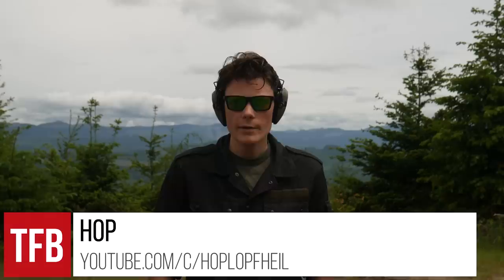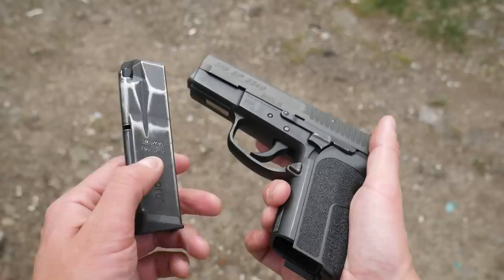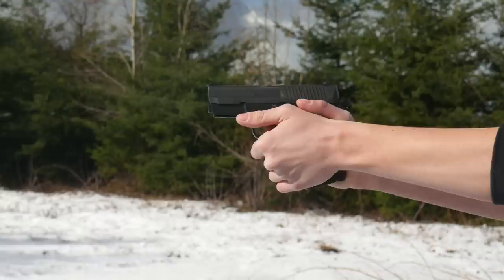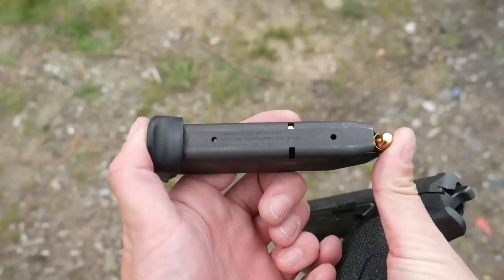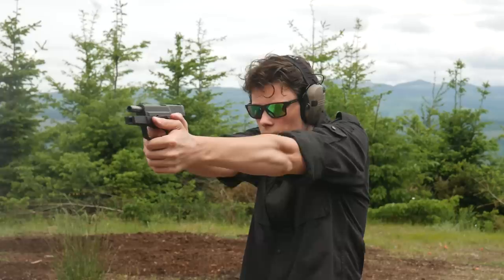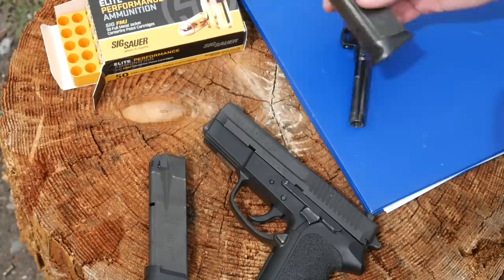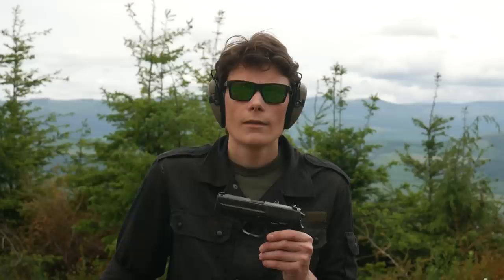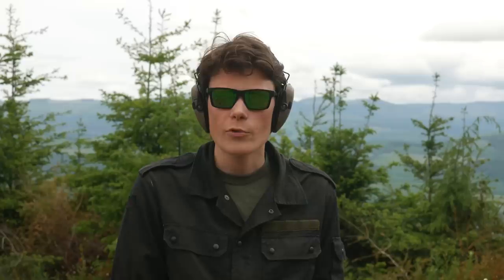SIG-Sauer's First Polymer Framed Handgun: The SIG Pro SP2340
The SIG-Sauer SP2340 was introduced in the late 90s as the first pistol in the SIG Pro series, and SIG's first polymer framed handgun. In this episode of TFBTV, Hop talks about the history of the SIG Pro, and tests the SP2340 with a .357 SIG conversion barrel... even though it isn't technically made for this model.

Will Hop suffer .357 Nerve Damage? Or .357 Actual Damage? Let's find out.